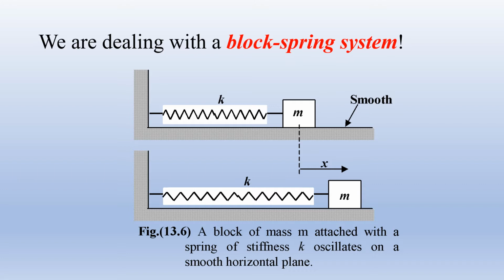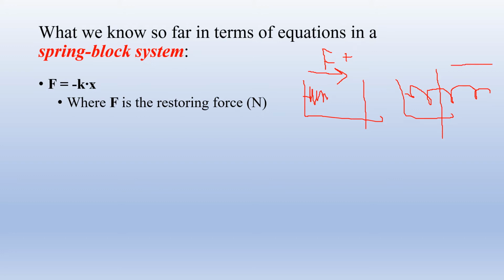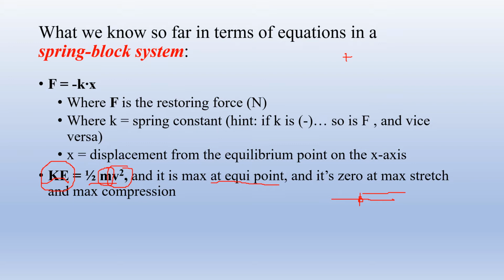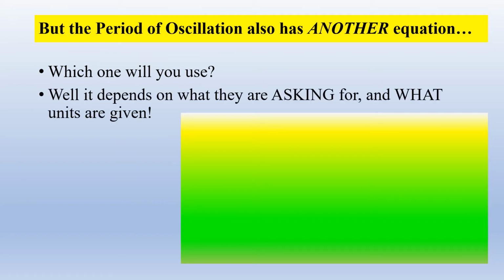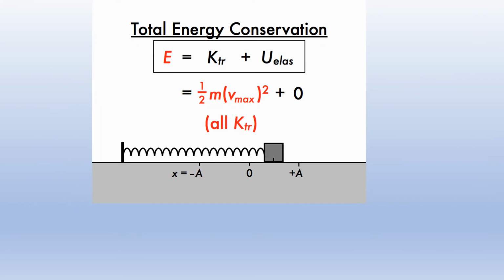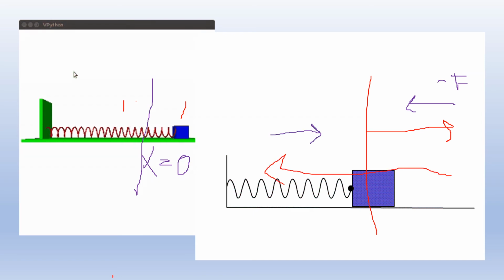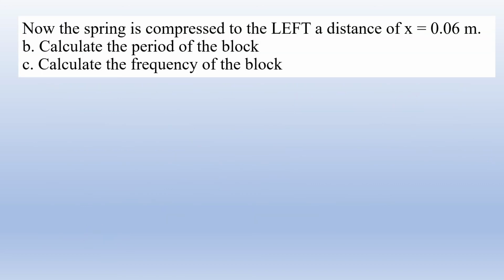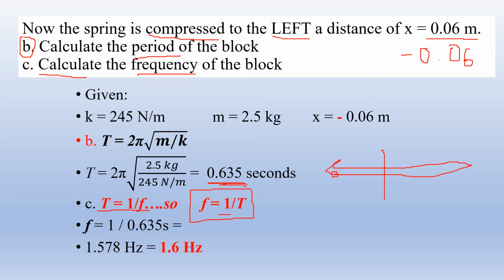Lesson 11.4 Period of Oscillation